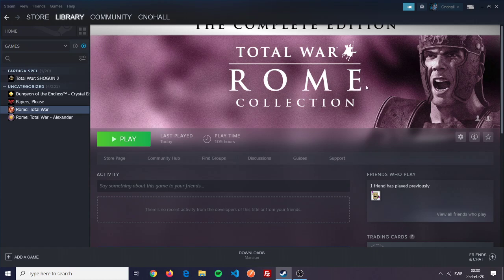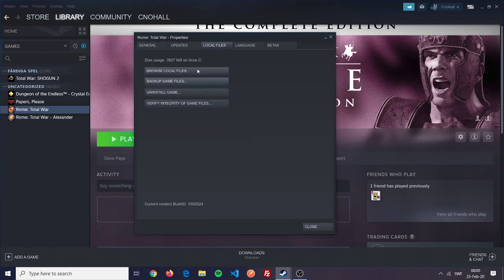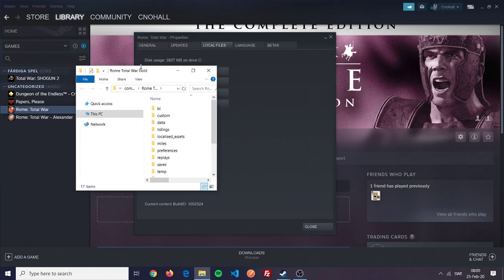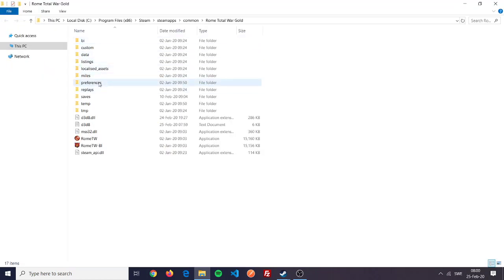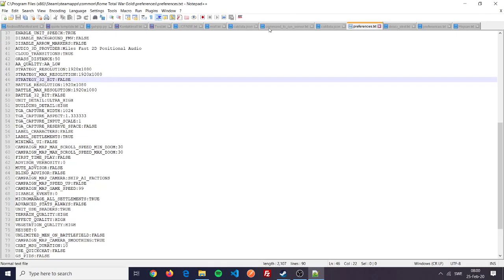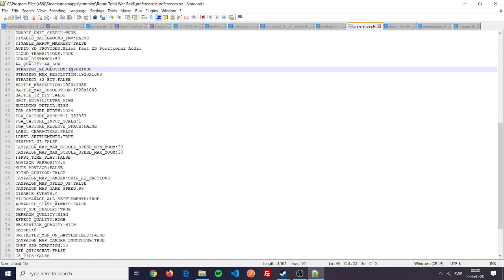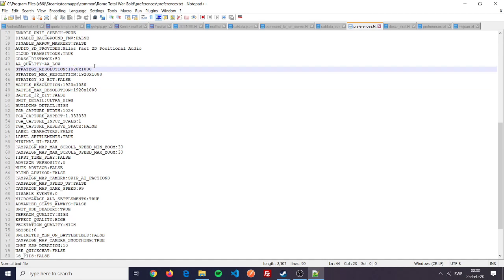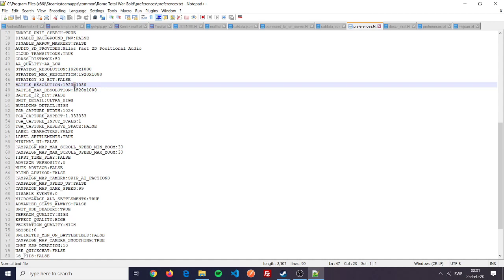Rome: Total War - How to Make it Fullscreen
Rome: Total war is a great game. I want everyone to play it with the best possible settings for their setup. This video is to help people fix the resolution.

 It can be on your Steam version of the game or any other version. It also works for Alexander and Barbarian Invasion.

Rome: Total War is a great game in a great series. Hope this helped you to be able to play it as smoothly as possible.